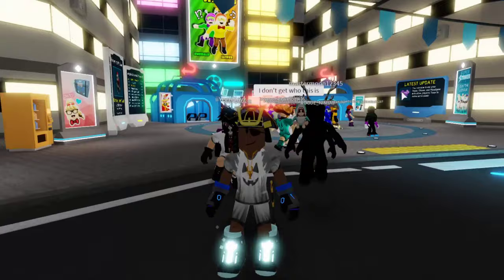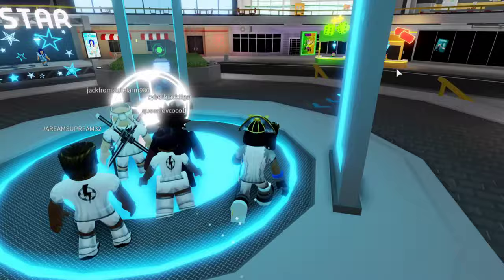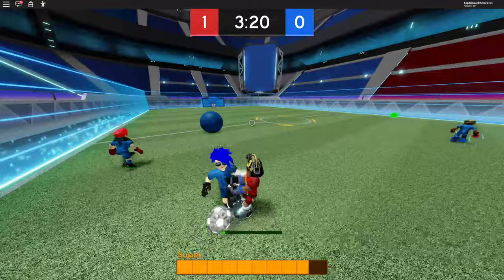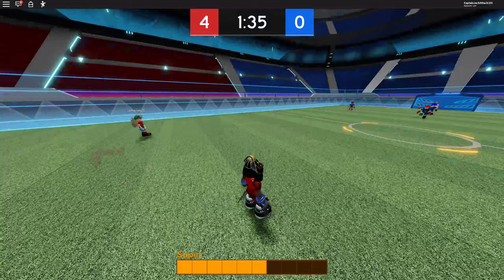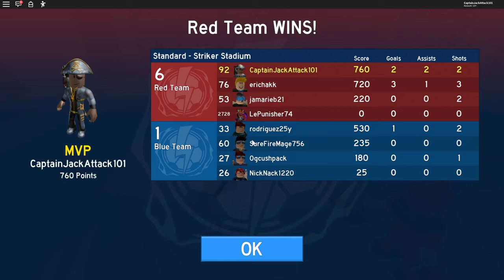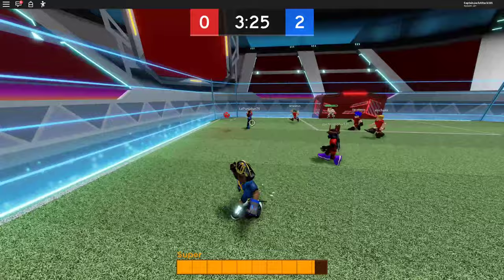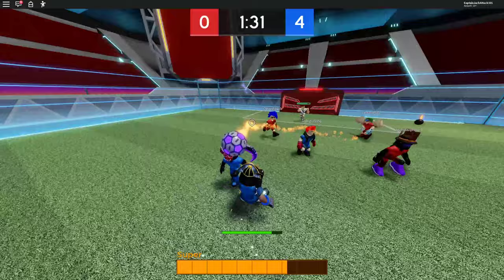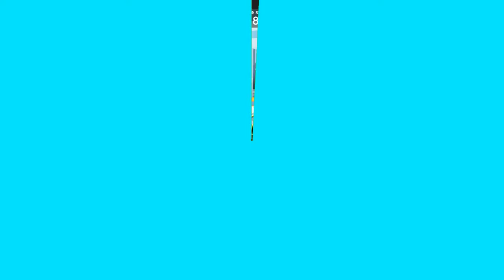Easy As Pie! | Roblox Super Striker League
Playing a couple of matches on Roblox Super Striker League with the new microphone and well, I'd say they were easy as pie. Lot's of fun playing with LePunisher74 and other friends!

Soundtracks
David Bulla - High Life
Warptech - Last Summer
Anikdote - Turn It Up
Audioscrite - Skyline